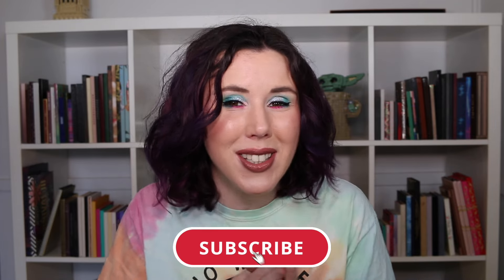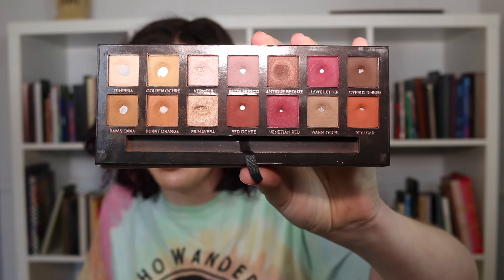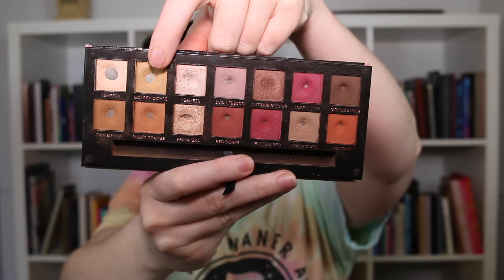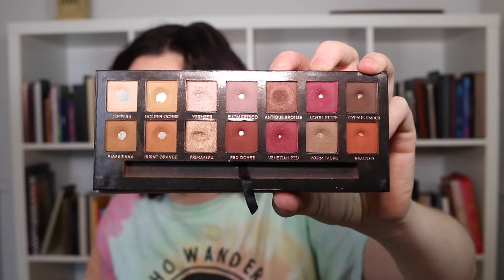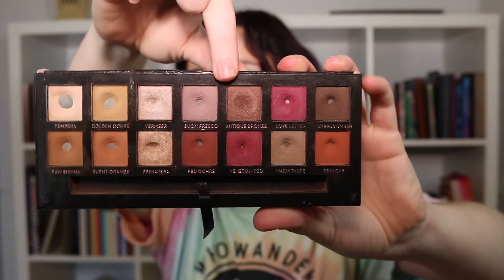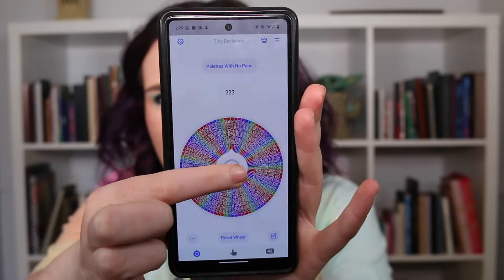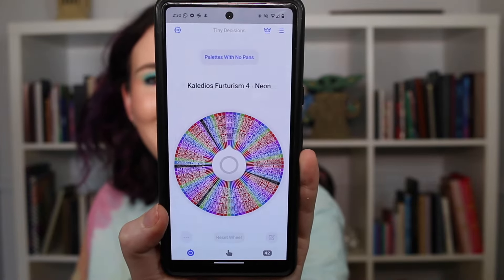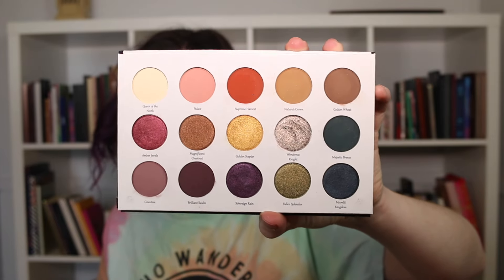Project Level Up | Update 11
In this video I update you on my projectlevelup project panning challenge. This project was created by Sofie Alexandra. So If you want to know what project level up is and what it means then check out this video.